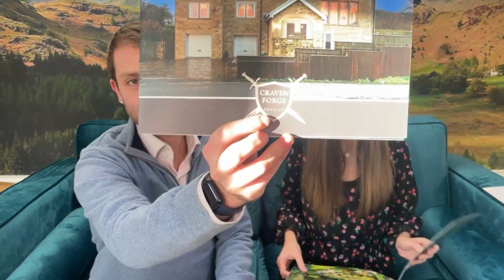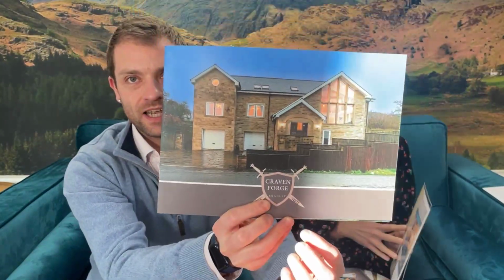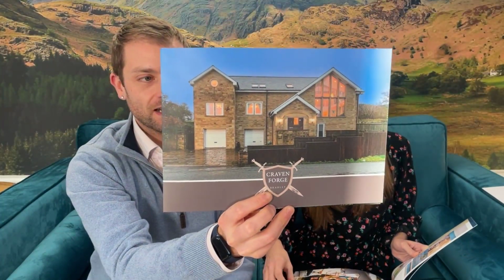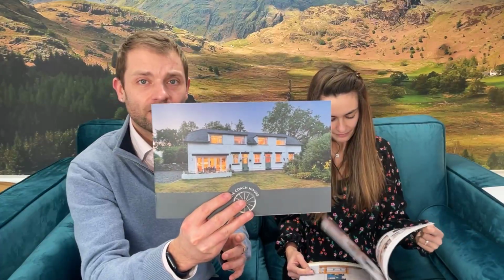AskAJ - Let’s talk brochures 📖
AskAJ is back!!

Let’s talk brochures 📖